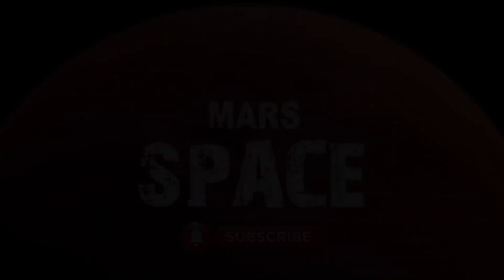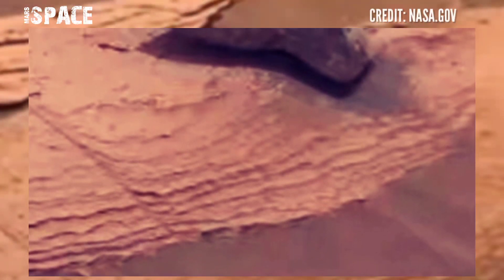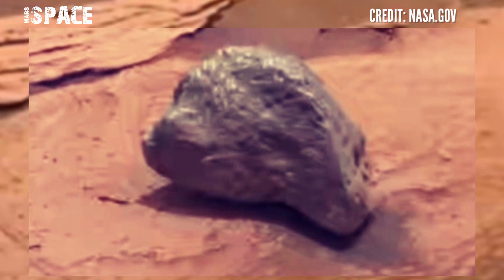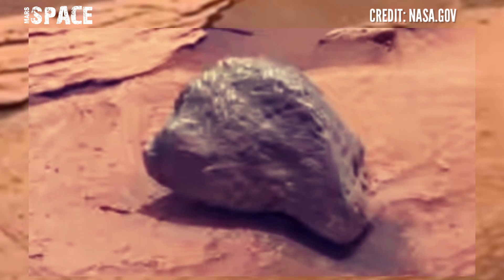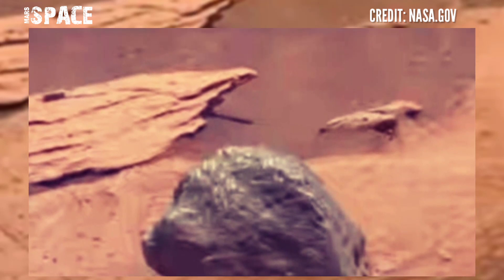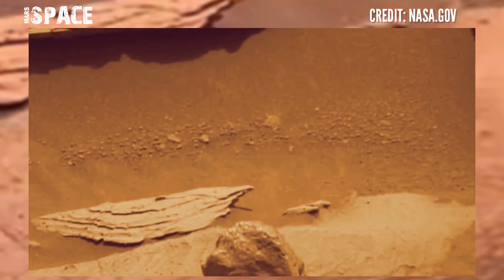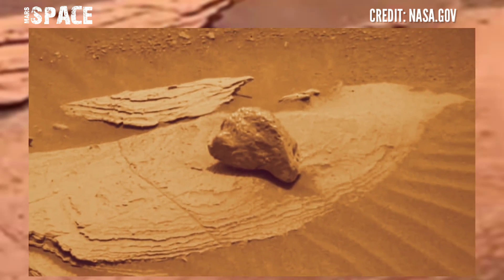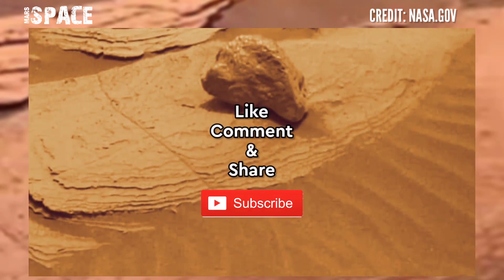Mars Rover Released the most Fascinating 4k Stunning Video Footages of Mars Surface: 4k Mars Video